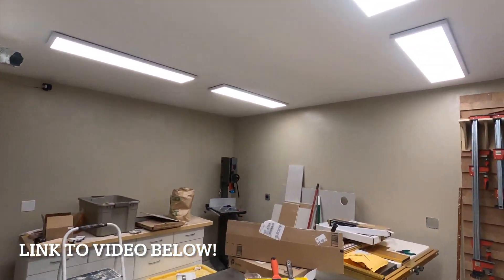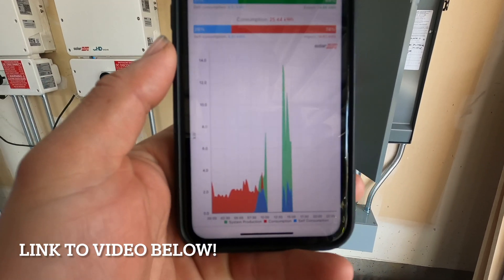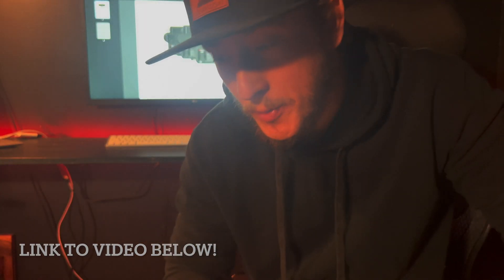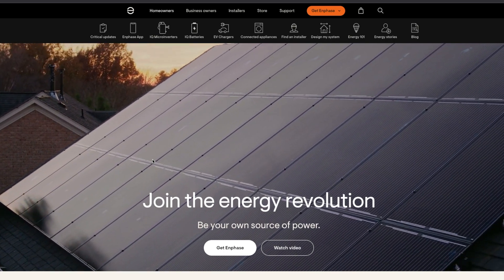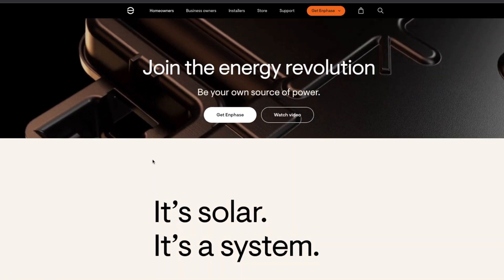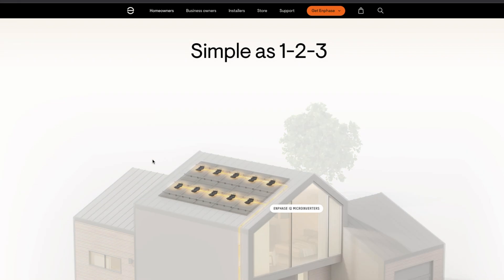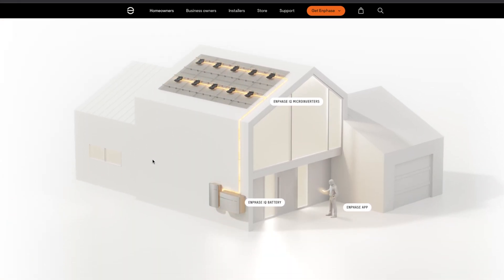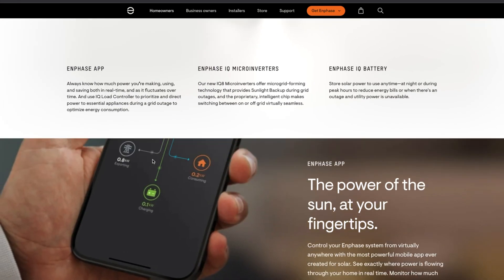I Had To Take This Video Down, Off Grid Solar Without Batteries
Original video on youtube linked BELOW System is running in backup mode without batteries, video was edited to leave out the details and infer storage was on site.

TOOL BAGS AND GEAR AMAZON FAVORITES 👇👇👇

SOCIAL MEDIA